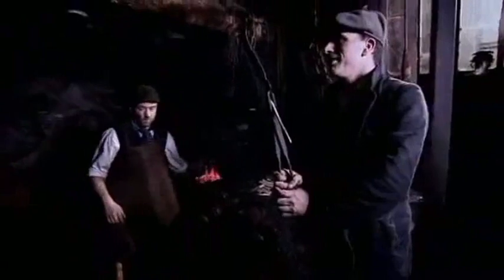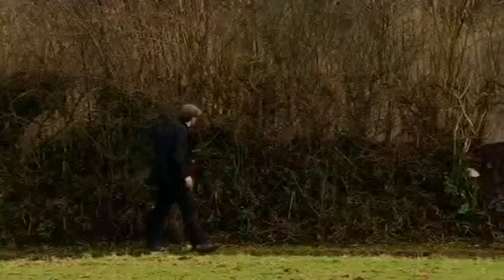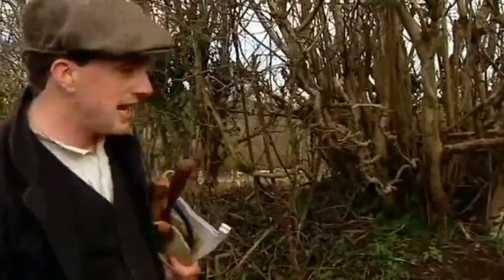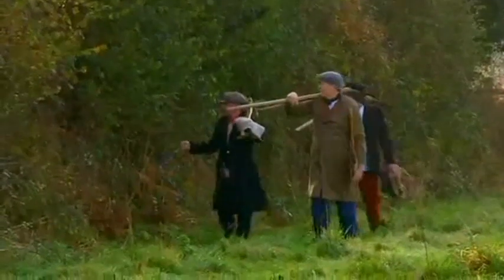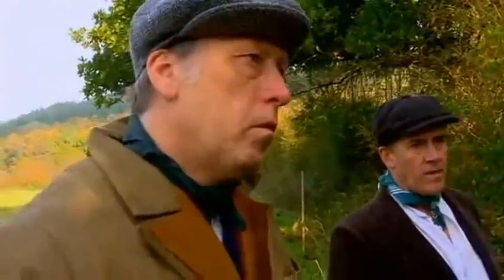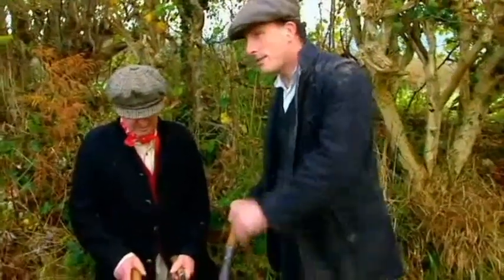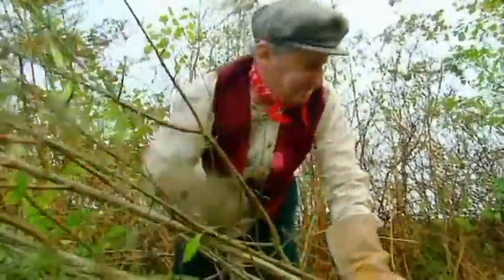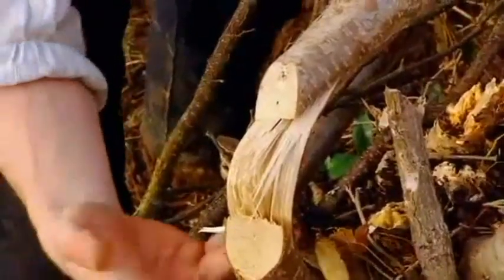Pleaching Hedgerow with Billhooks, Edwardian Farm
Segment from Edwardian Farm. Pleaching or plashing is a technique of interweaving living and dead branches through a hedge for stock control. Trees are planted in lines, the branches are woven together to strengthen and fill any weak spots until the hedge thickens. Branches in close contact may grow together, due to a natural phenomenon called inosculation, a natural graft. Pleach also means weaving of thin, whippy stems of trees to form a basketry effect.

In hedge laying, this technique can be used to improve or renew a quickset hedge to form a thick, impenetrable barrier suitable for enclosing animals. It keeps the lower parts of a hedge thick and dense, and was traditionally done every few years. The stems of hedging plants are slashed through to the centre or more, then bent over and interwoven. The plants rapidly regrow, forming a dense barrier along its entire length.

The billhook is a traditional cutting tool used widely in agriculture and forestry for cutting smaller woody material such as shrubs and branches. It is very common in the wine-growing countries of Europe. In other parts of the world where it is used, it was either developed locally—e.g. in China, India, and Japan—or introduced by European settlers—e.g. in North and South America, South Africa, and Australasia. It is also known as the bill hook.

Billhooks would have once been made by the local smith to the user's specifications but now sizes and shapes are largely standardised.

The handles are mostly rat-tail tang, except the Yorkshire having such a long handle that a tang is just not practical—they have a socket instead. The smaller hooks have variations in the shape of the handle: round, oval and pistol-grip.

A billhook may vary in shape depending from which part of the UK it originates; there are eleven main types.

Billhooks are almost universally made from ordinary steel of a moderate carbon content. High-carbon steel is not often used since an extremely sharp and hard edge is not necessary, and a slightly lower carbon content makes the hook easier to sharpen in the field. Hygiene and cosmetic appearance are unimportant so more expensive stainless steel is not used.

Billhooks have a relatively thick blade since they are typically used for cutting thick and woody vegetation. The nose is sometimes also thickened to bring the sweet spot further forward and to optimise the chopping action. The edge of a billhook is not bevelled to a very narrow angle to avoid binding in green wood.
The hooked front of the blade is designed to prevent the edge from hitting the ground, which would quickly damage or blunt it. Billhooks were the tool of choice for clearing areas of brush and shrubs, since this activity requires chopping close to the ground. In German speaking countries, the billhook is known as a "Rodeaxt", which translates to "clearing axe".